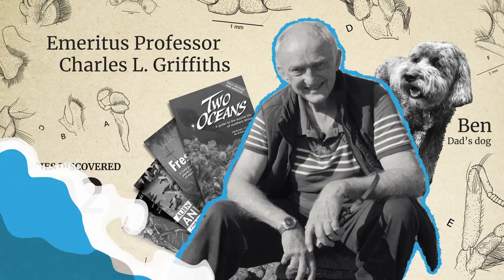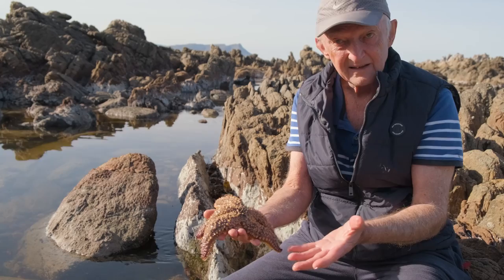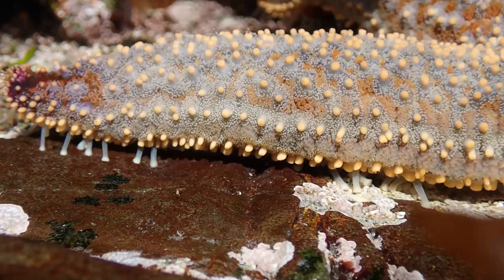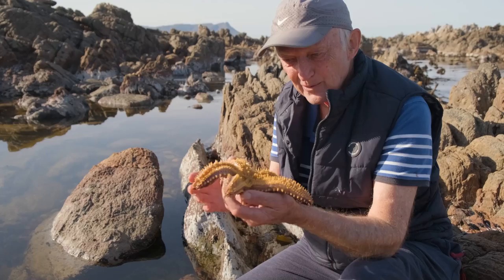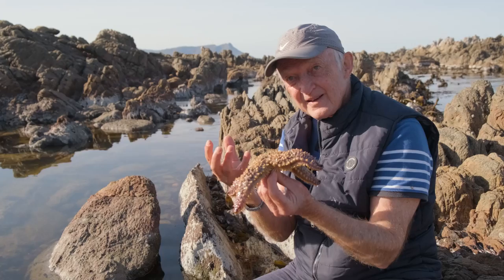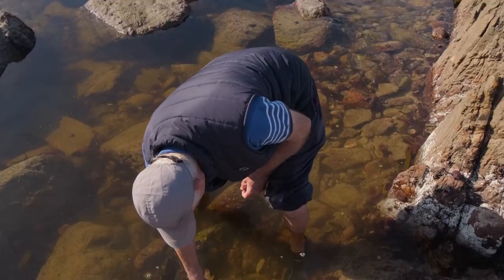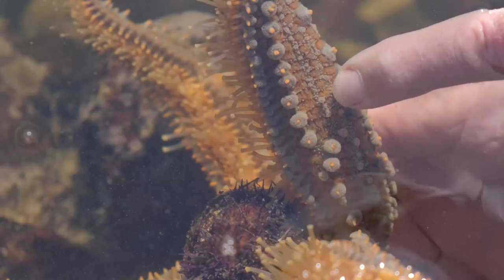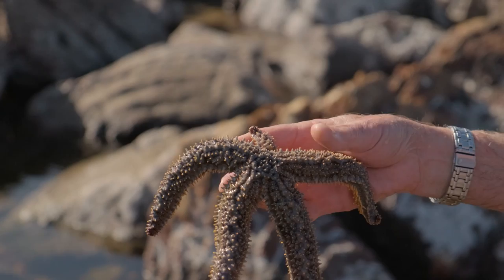Starfish - the most bizarre and amazing regenerative animals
Episode 2: Starfish

We come across predatory starfish, Marthasterias, which Charles describes as "the most bizarre group of animals". Starfish, or sea stars, have hundreds of tube feet  that all operate hydraulically (powered by water) and a crazy way they consume their prey by inverting their stomachs. Learn all about these strange creatures.

Filming: Kleinmond, Sea Point and Kalk Bay, Western Cape, South Africa.

Chapters:
00:00 Introduction to Starfish
00:40 Echinoderms - What is a starfish
01:22 How starfish tube feet work
03:00 How starfish eat
04:38 Starfish eating a sea urchin
05:55 Starfish Regeneration
06:48 Fissipary (splitting)